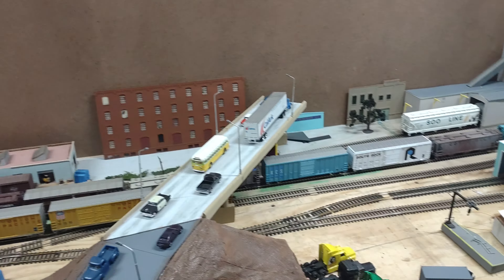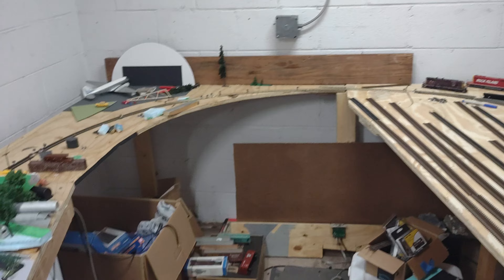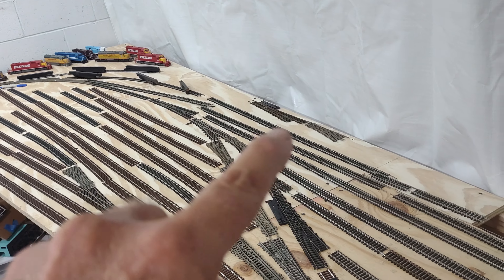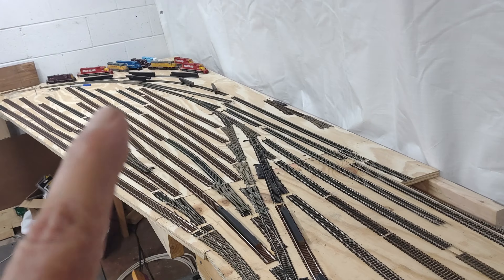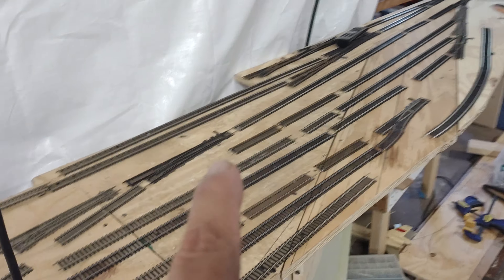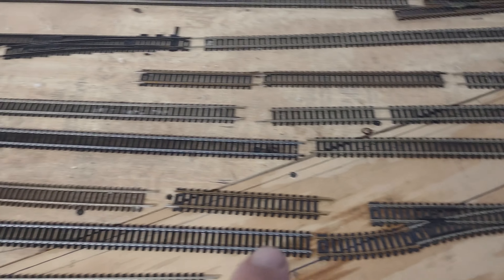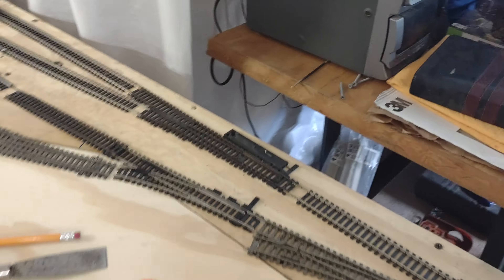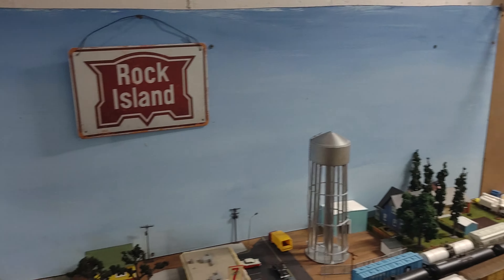work out the yard 🤔